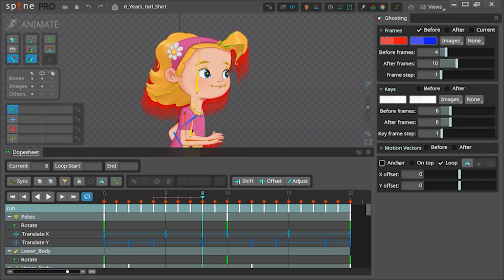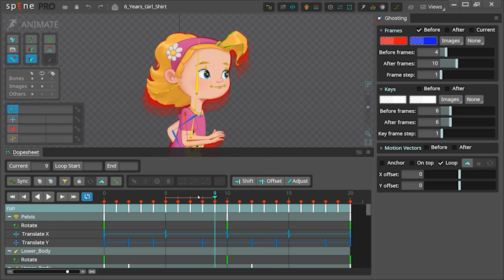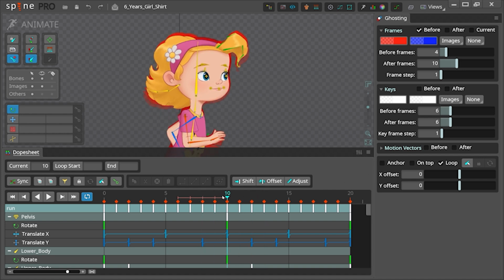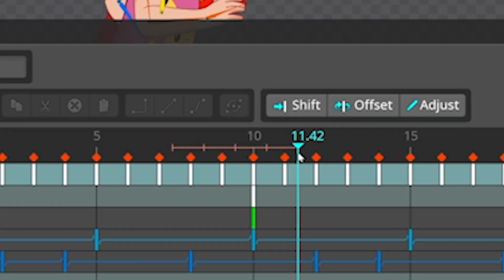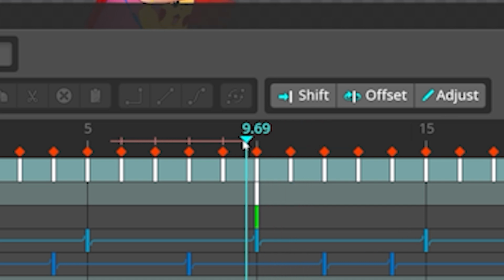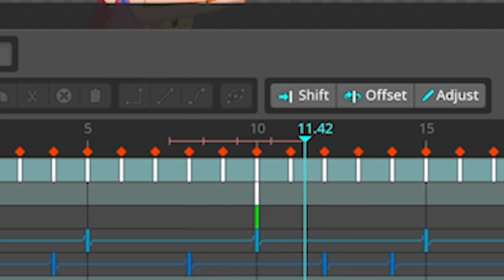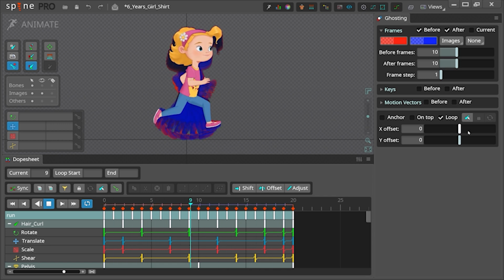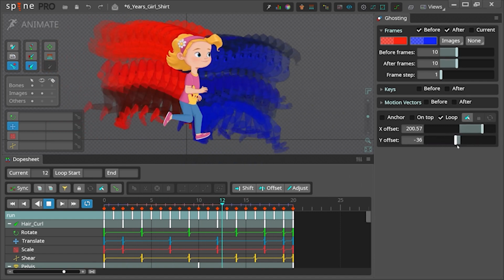Ghosting View Demo in Spine | Onion Skin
Spine 2D Animation Course [Pre-Register]